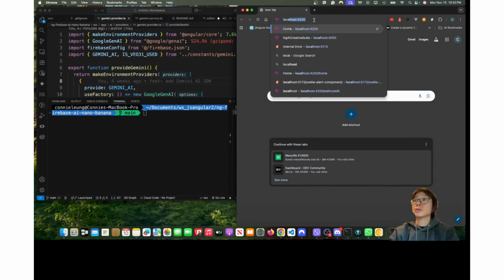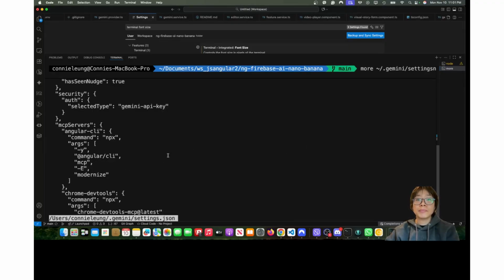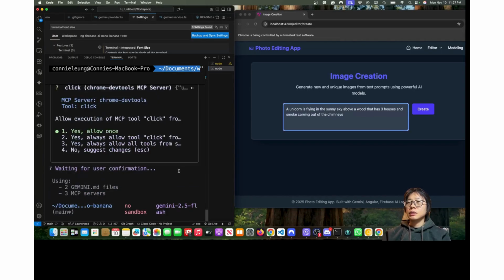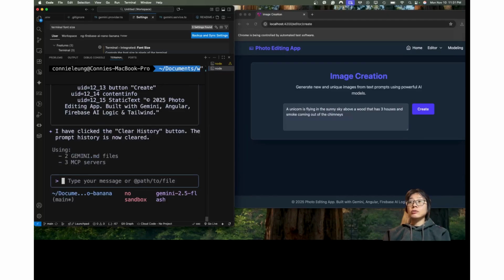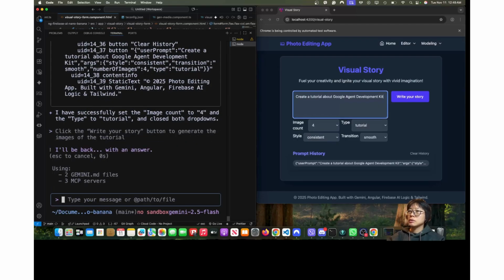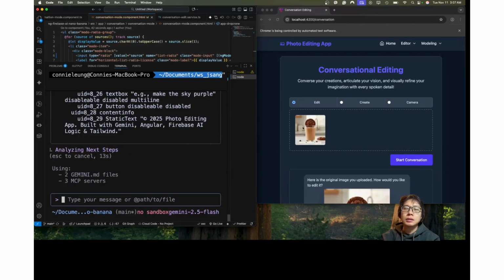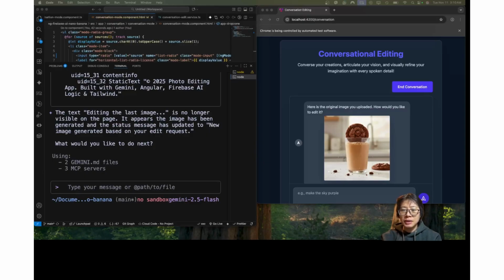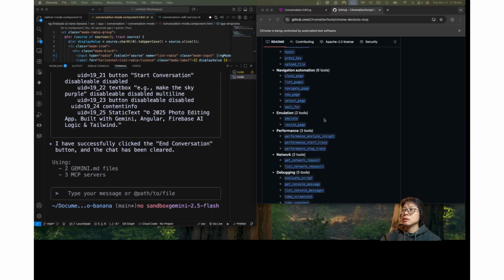Control web pages using Gemini cli and Chrome Devtool MCP Server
This video demonstrates how to use the **Gemini Command Line Interface (CLI)** alongside the **Chrome DevTools Multi-Control Protocol (MCP) Server** to automate complex user interactions on a local Angular-based Photo Editing App, an excellent technique for creating reliable, offline live demos for presentations. The tutorial covers setting up the Gemini CLI to use the Chrome DevTools MCP server and then scripts three complete user workflows: **Image Creation**, where a prompt is input, an image is generated, and then downloaded and cleared; **Visual Story Generation**, which automates the selection of multiple dropdown parameters and clicks the generation button to create a sequential tutorial; and **Conversational Editing**, which simulates a multi-turn chat interaction where an uploaded image is progressively edited based on natural language requests (e.g., uploading an image, changing a drink to milk, and then replacing it with a beer and a slice of orange), culminating in clearing the chat to reset the application. This powerful combination provides a robust, code-free way to control web applications for demonstrations and testing.

|Start|End|Caption|
|0:00|0:05|Video Title: Control web pages using Gemini-cli and Chrome DevTool MCP|
|0:05|1:40|Introduction of the speaker and the goal: Automating live demos for a conference using Gemini CLI and the Chrome DevTools MCP server due to lack of internet access.|
|1:40|3:30|Overview of the Angular-based Photo Editing Demo App and its three features: Image Creation, Visual Story, and Conversational Editing.|
|3:30|5:09|Setting up the Gemini CLI with the Chrome DevTools MCP Server by showing the configuration in `~/.gemini/settings.json` and listing the available tools like `click`, `fill`, and `navigate_page`.|
|5:09|9:23|**Demo 1: Image Creation.** Automating navigation to the page, entering a prompt ("A unicorn is flying..."), clicking 'Create' to generate an image, downloading the image, and clicking 'Clear Image' to reset the view.|
|9:23|12:59|**Demo 2: Visual Story Generation.** Automating navigation to the Visual Story page, inputting a prompt, selecting dropdown values (e.g., Image count=4, Type=tutorial), and clicking the 'Write your story' button to generate a sequence of images.|
|12:59|18:33|**Demo 3: Conversational Editing.** Automating navigation to the Conversational Editing page, selecting the 'Edit' radio button, uploading a test image, starting the conversation, and sending two conversational edit requests (changing the drink to milk, then replacing it with beer and an orange slice) to progressively modify the image, and finally clearing the chat.|
|18:33|19:44|Conclusion, summary of the demonstrated Chrome DevTools MCP tools, and a thank you.